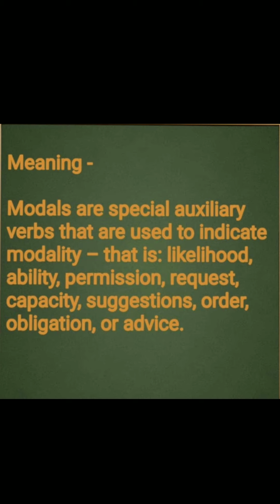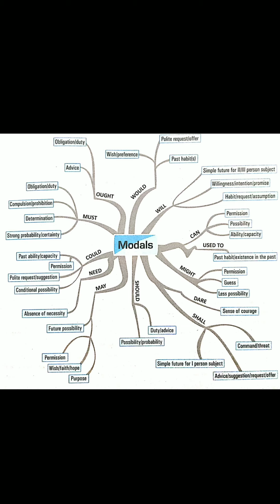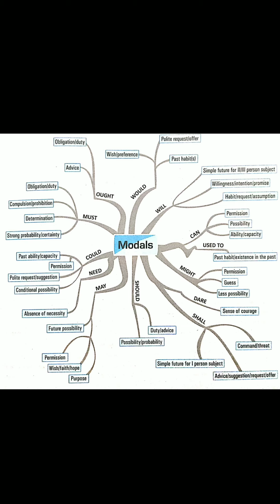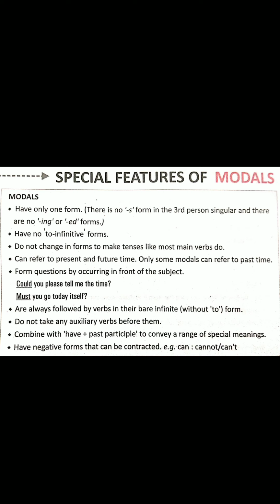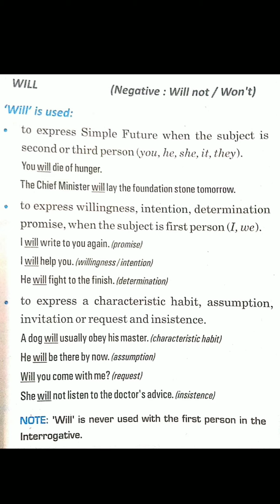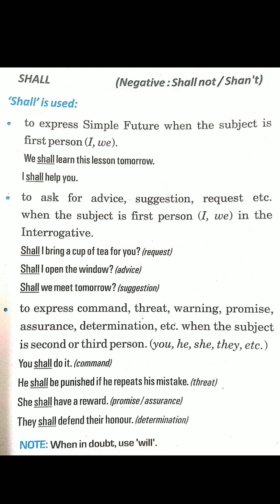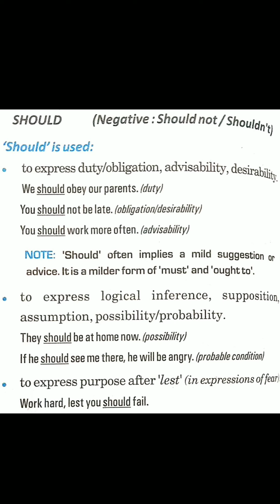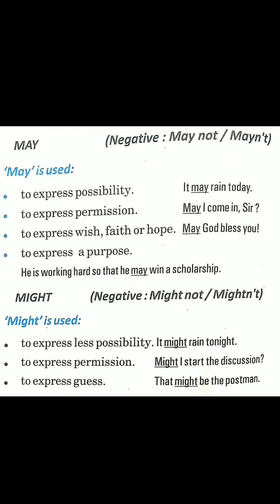Modals || Grammar Lessons